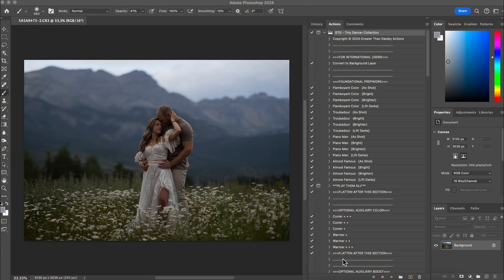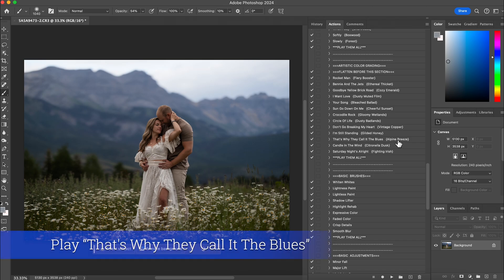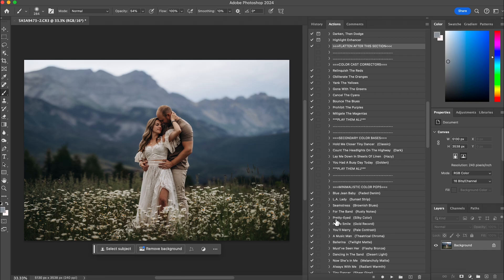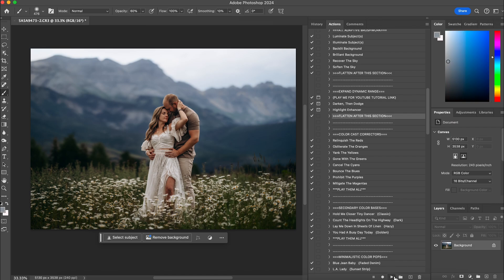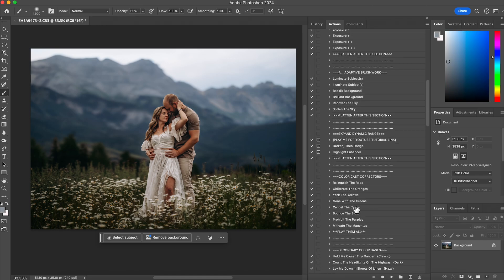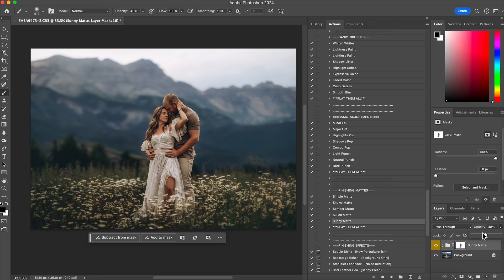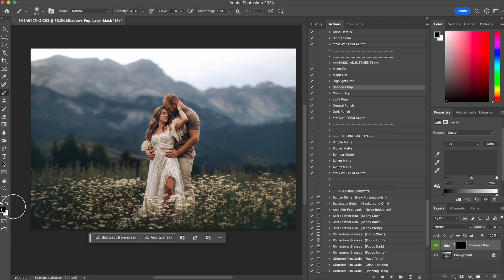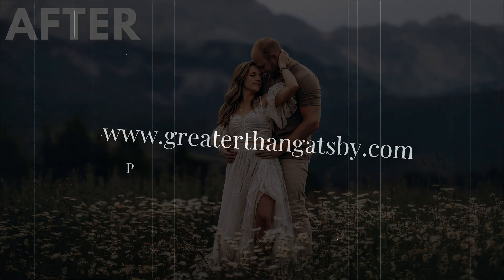The Tiny Dancer Collection Photoshop Actions - Full Edit 1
The Tiny Dancer Collection Full Edit 1 Tutorial

Find Shannon on Instagram:    / shannonmctighephotography82